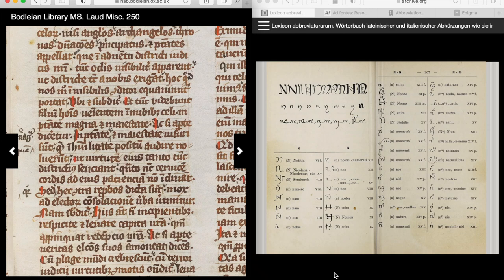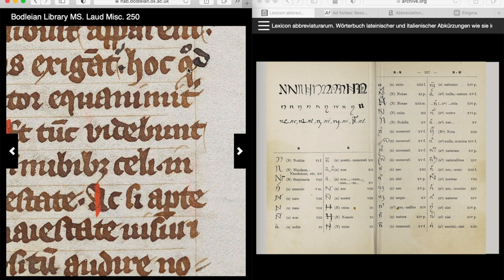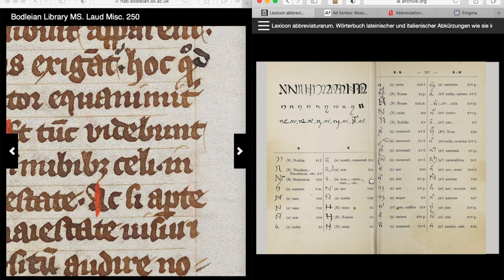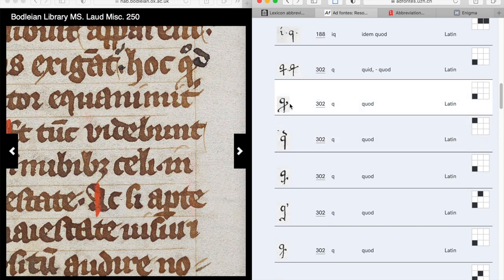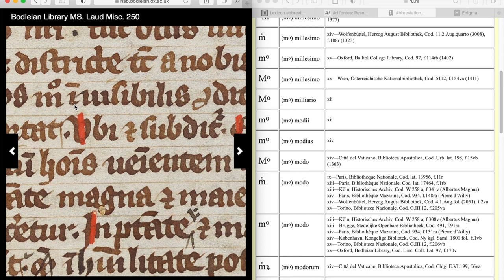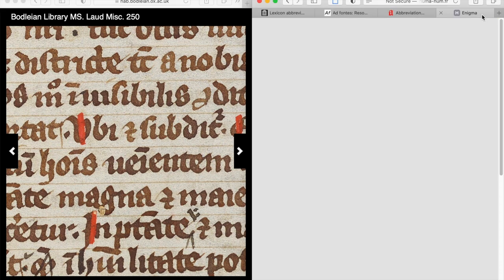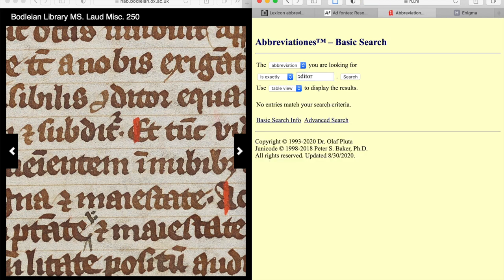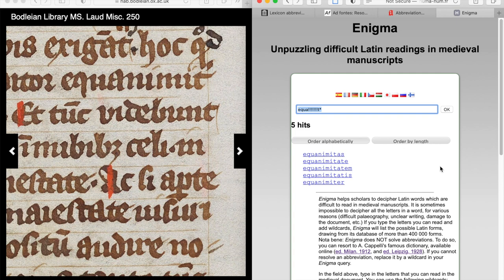How to decipher medieval Latin abbreviations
Bodleian Library, MS Laud Misc. 250